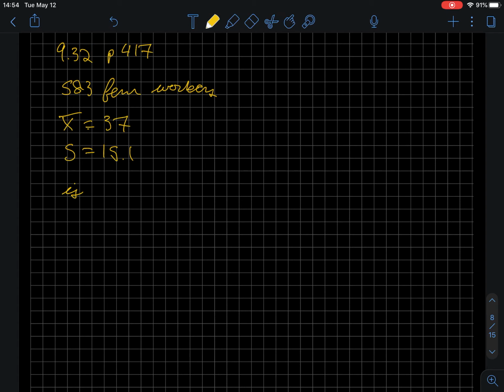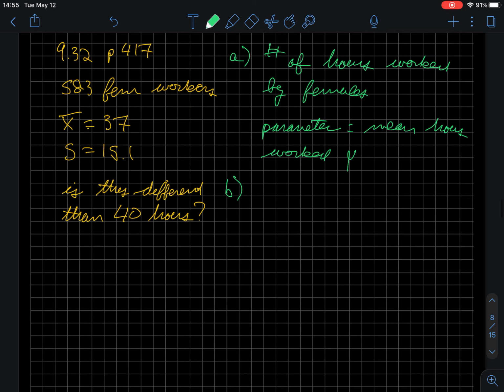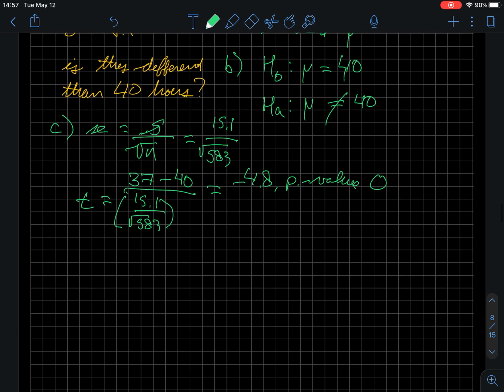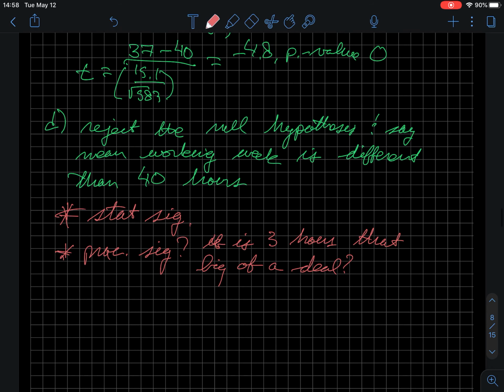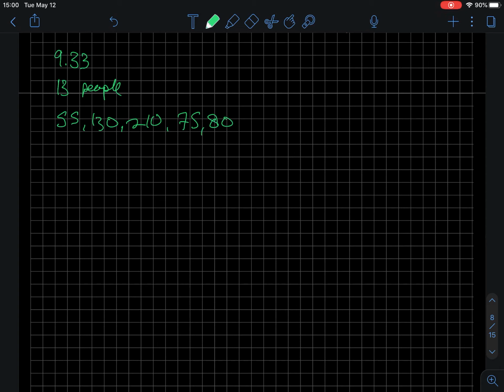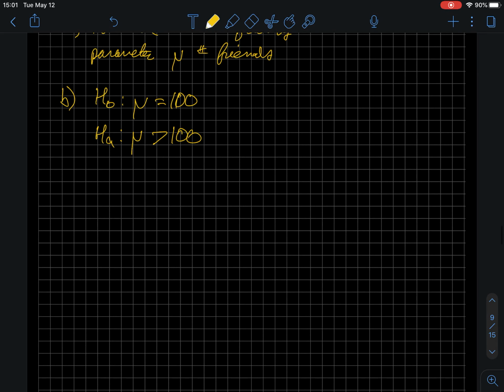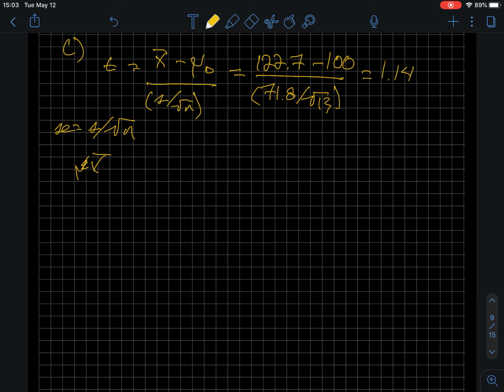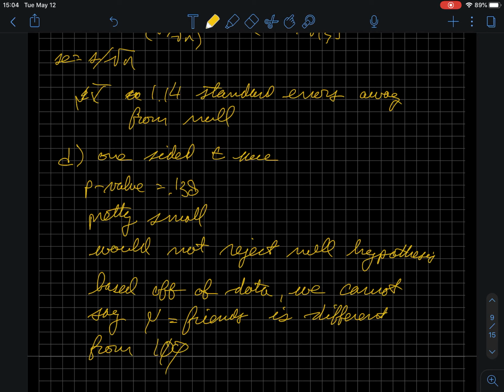CJUS 312 - Module 5 Part 6